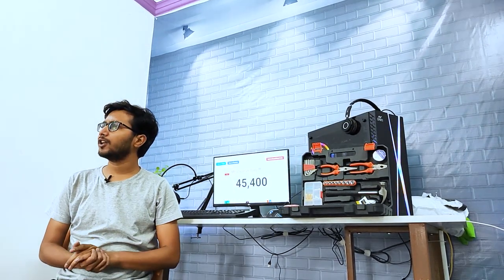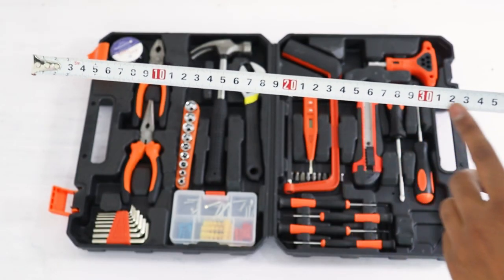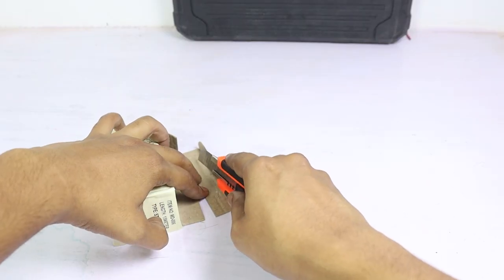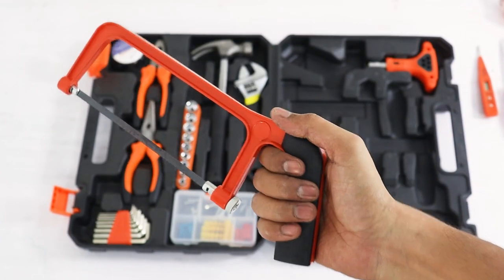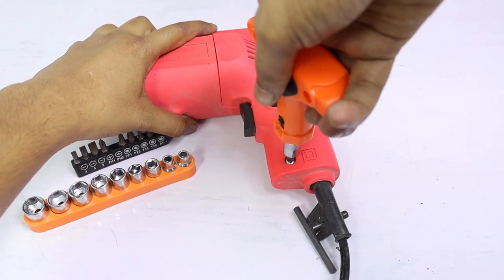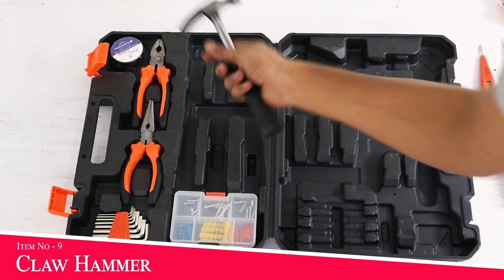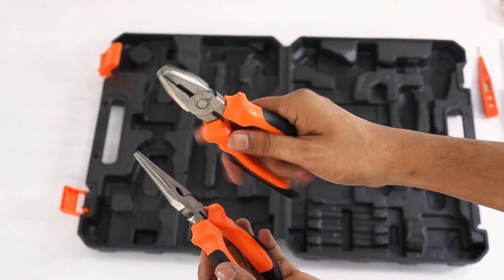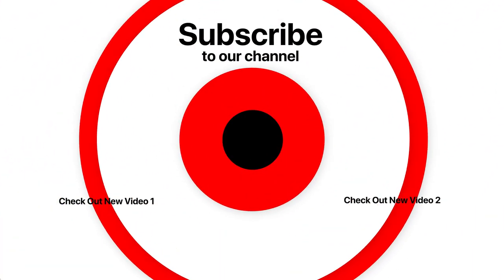#105 || best and cheap hand toolkit on amazon india for home repair, electrician & diy projects 2020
हेलो दोस्तों
कैसे हैं आप लोग उम्मीद करता हूं सब बढ़िया ही होंगे।दोस्तों आज की वीडियो में हम लोग 1500 रुपए की कीमत की आने वाली एक बहुत अच्छी हैंड टूल किट के बारे में बात करने जा रहे हैं ।जिसकी क्वालिटी बहुत ही ज्यादा अच्छी है और अगर आप इसको खरीदना चाहते हैं तो इसका लिंक मैंने नीचे डिस्क्रिप्शन में दे दिया है। इस लिंक पर क्लिक करके आप इस हैंड टूल किट को आसानी से खरीद सकते हैं।

hello guys...
kaise hai aap log ummid krta hu sb bdhiya honge. guys aajki video me hm log 1500 rupees keemat ki aane wali ek bahut achi hand tool kit ke bare me baat krne ja rhe hai jiski overall quality personally mujhe bahut achi lgi. Dosto is ager aap bhi is toolkit ko khareedna chahte h to di gai link pr click krke asani se khareed sakte h.

best buy link of Hand Tool Kit

Tools best buy link which i use in my project
drill machine
jigsaw machine
circular saw
Angle grinder
drill bit
hole saw
measuring tape

Video shooting gear -
camera lens
gorilla pod